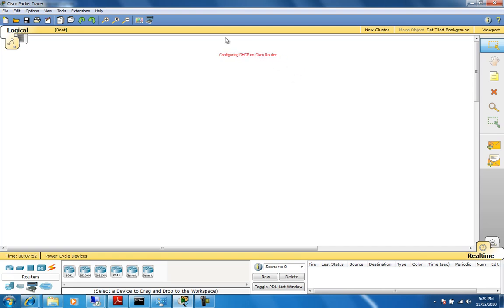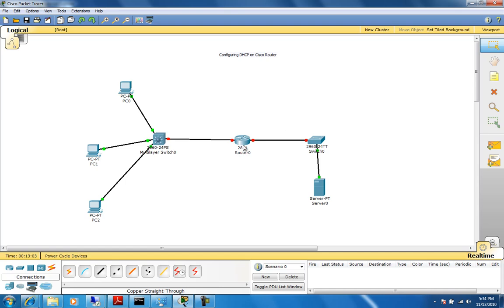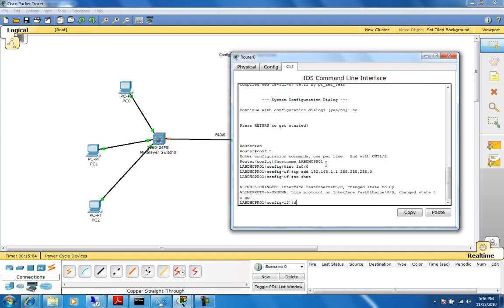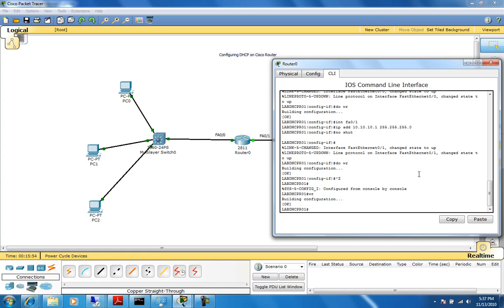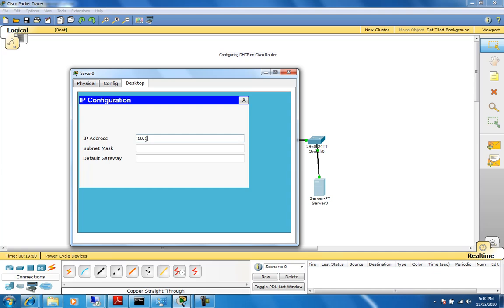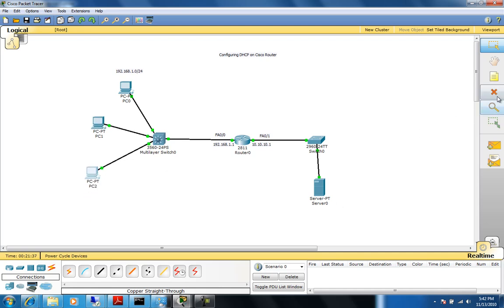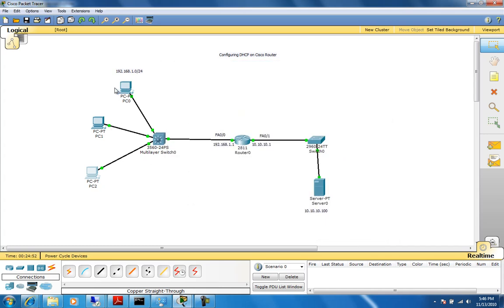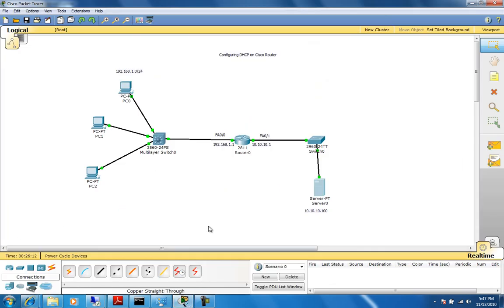DHCP configuration on Cisco 2811 using Packet Tracer 5.3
The lab shows the steps required to configure a Cisco 2811 router as a DHCP server.